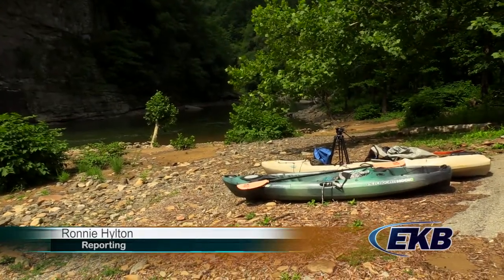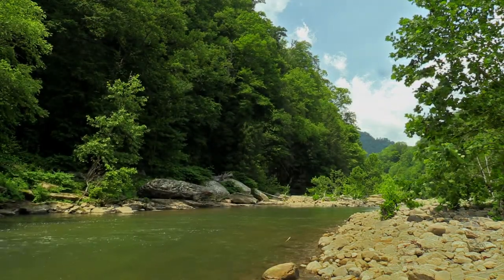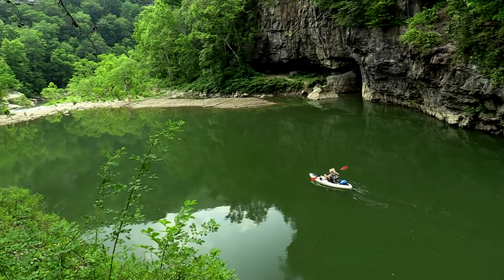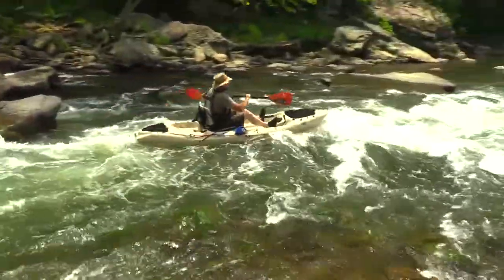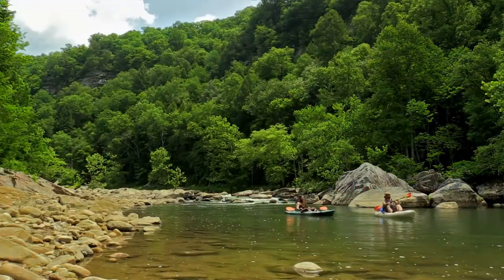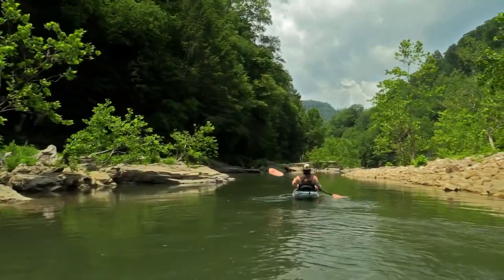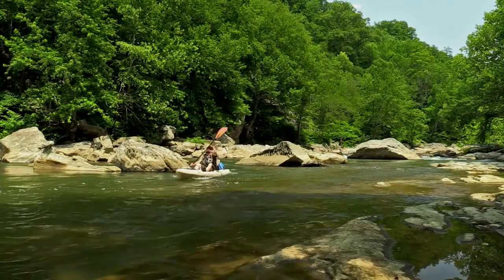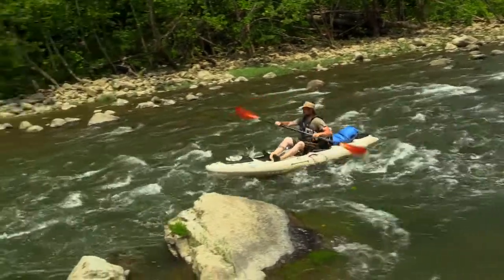A Float Down the Russell Fork River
EKB takes viewers on a float down the Russell Fork River.